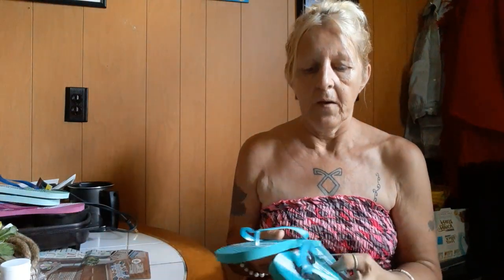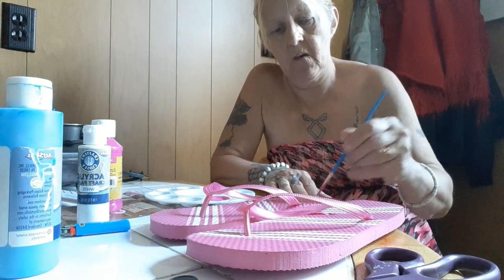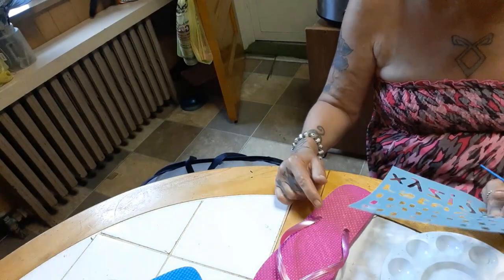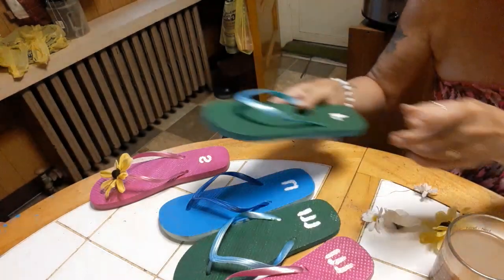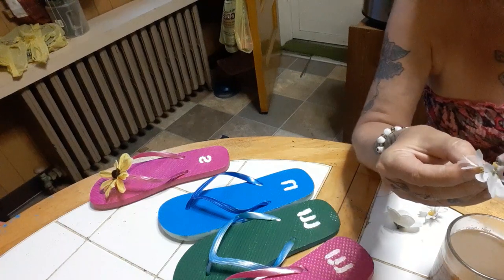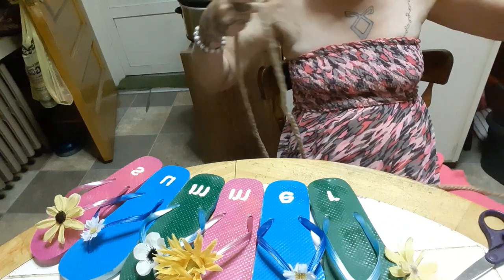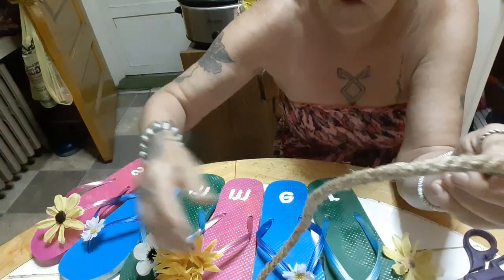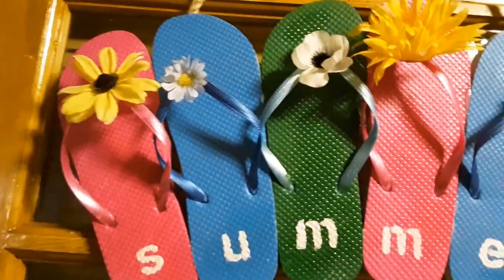Lakeside Catalog "Inspired" Fun in the sun doorhanger DIY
Tonight I made a cute Lakeside catalog inspired doorhanger. For this DIY you will need 3 pair of Dollar Tree flipflops(all the same size), nautical rope from DT, acrylic paint if your flipflops have a pattern on them, hot glue, some daisies from DT, craft sticks, and a small letter stencil from DT and a thin paint brush. If your flipflops have a pattern you will need to cover it up with matching paint. If not you can proceed to the next step. Using the DT stencil paint SUMMER  one letter on each sandal, trying to have them even with the other letters. White paint is best for this. When dry, attach a daisy with hot glue to the top of the strap on each flipflop. Next start gluing the sandals to join side by side. Make sure they are evenly lined up, and glue where the sandals join. Hold together for few moments to secure. When glue is dry flip the sandals over and hot glue craft sticks in back where the sandals are joined. This reinforces them. You can also add extra glue on back for reinforcement. Finally attach the nautical rope in the back of the second and fifth flipflop. Use a good amount of hot glue to secure. Trim the rope prior to gluing by cutting with scissors. Be warned the rope is tough! Hang up when dry!
Instagram...thepovertyprincess
Tumblr...thepovertyprincess
Drop me a line at Sharon Sartori, 605 Harrison St., Hazleton, Pa.  18201
I used my Samsung Galaxy J3 Orbit to record this video and my HP Elitebook to edit this video.